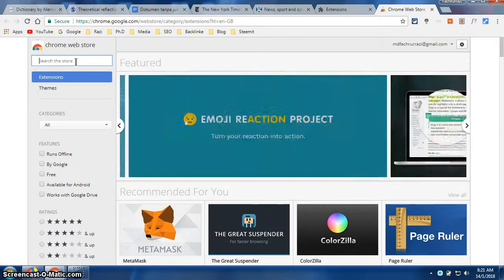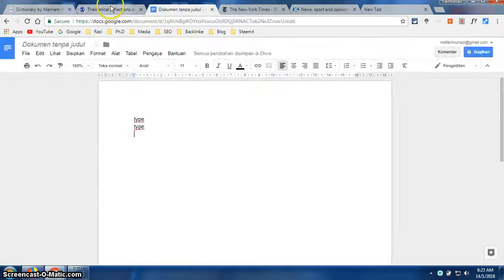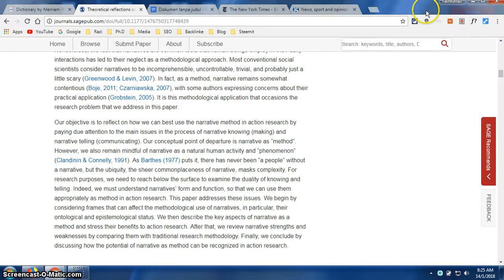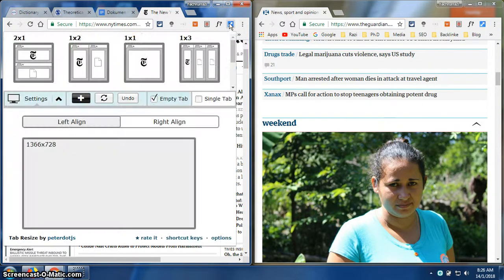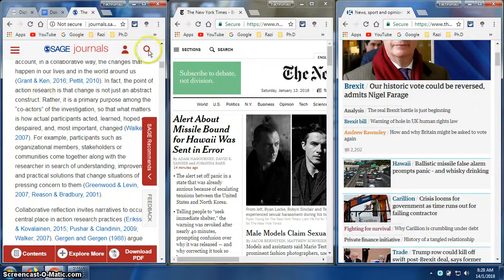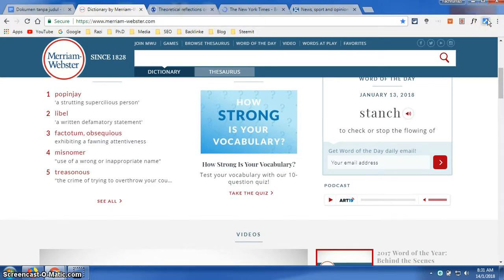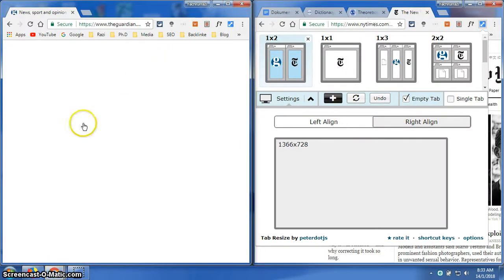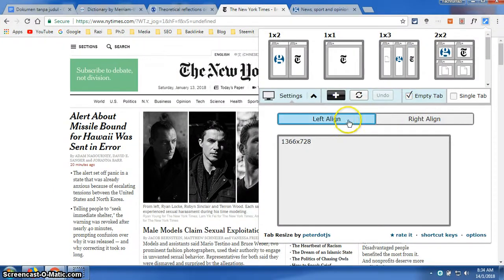Tab Resize - Split Screen Layouts